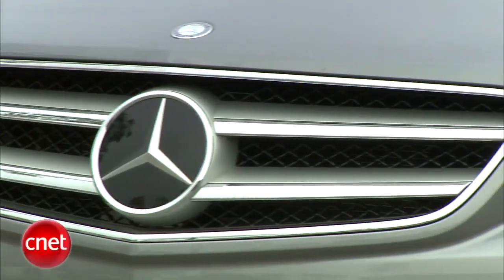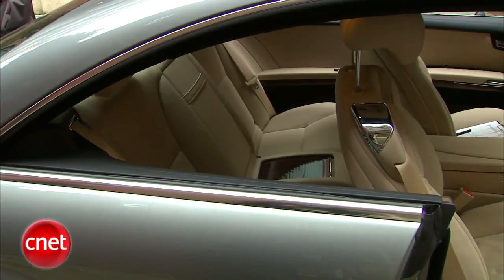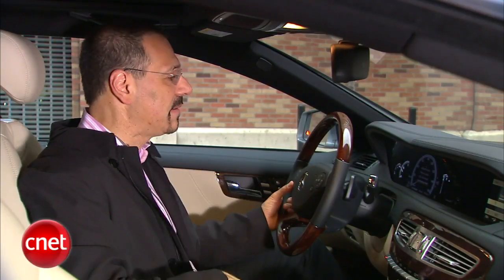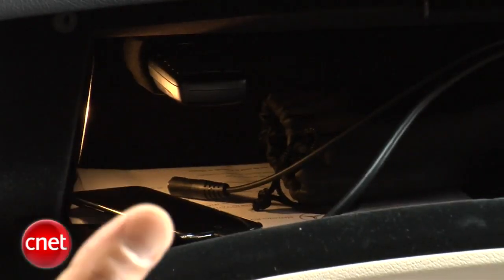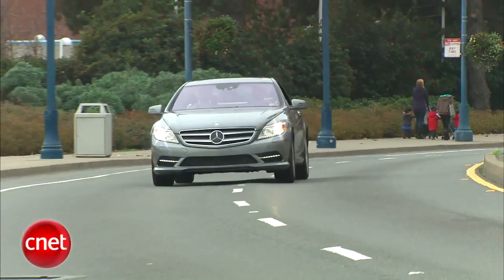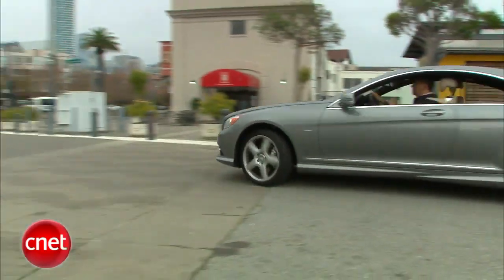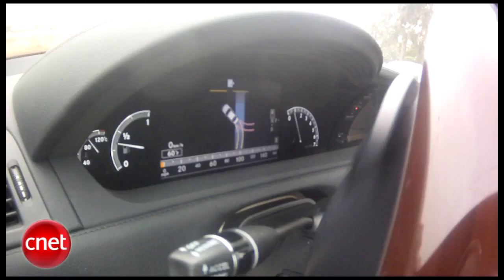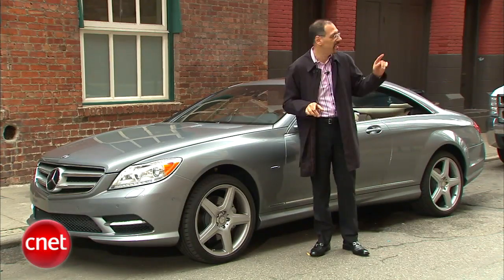Car Tech 2011 Mercedes CL550 review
The modern-day, high-tech $100,000 ride.